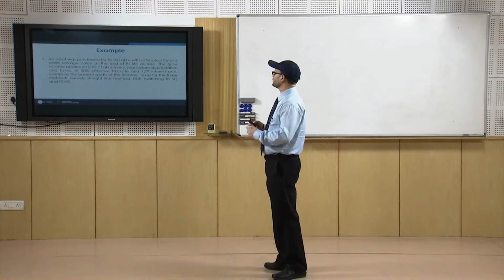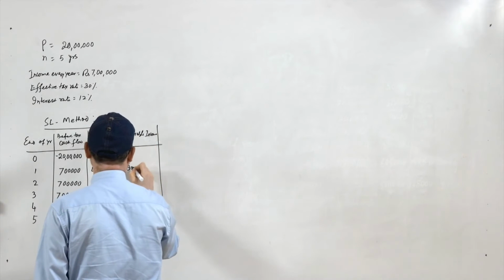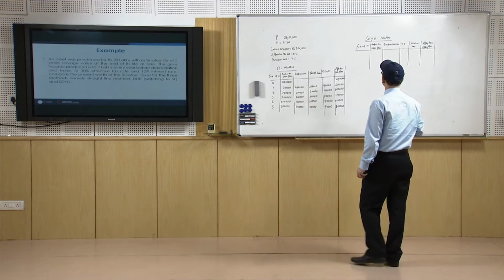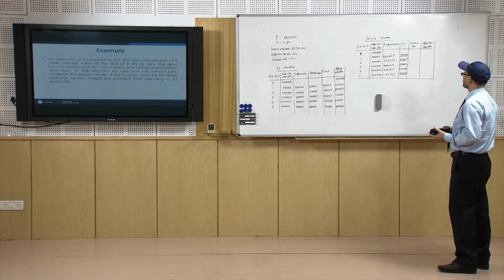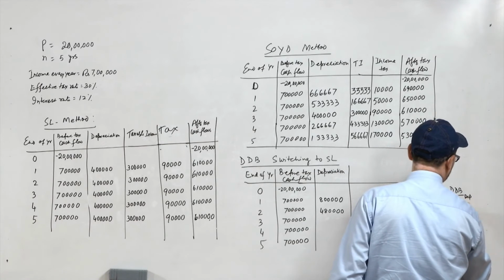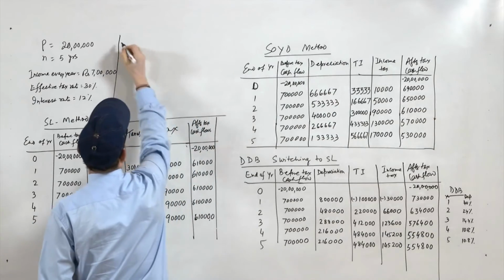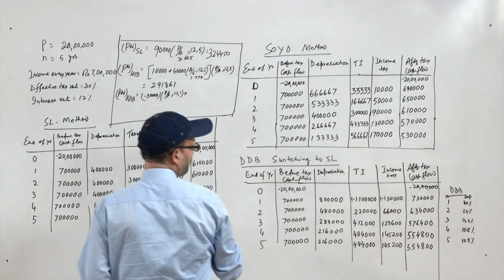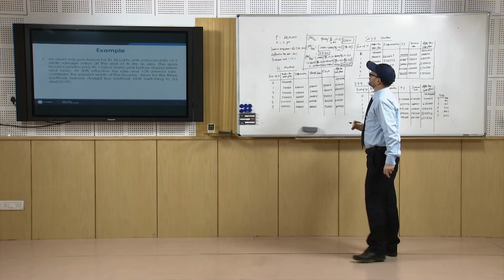Problem solving based on Income tax analysis